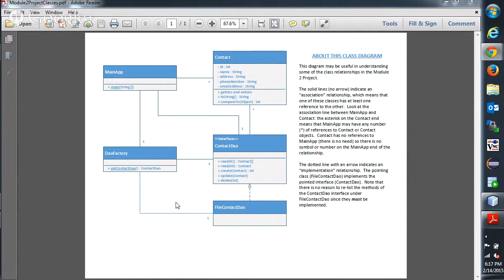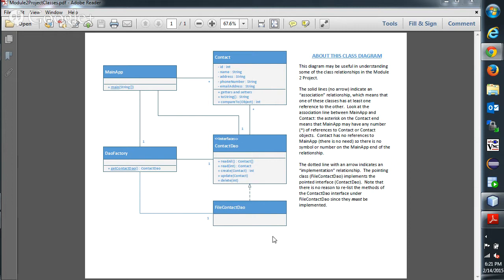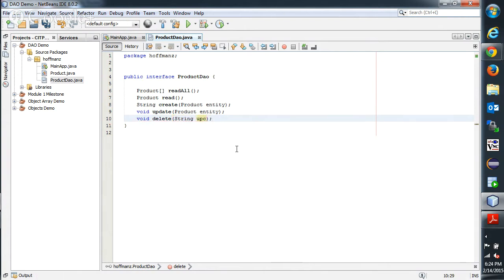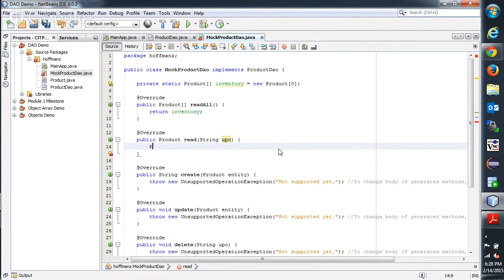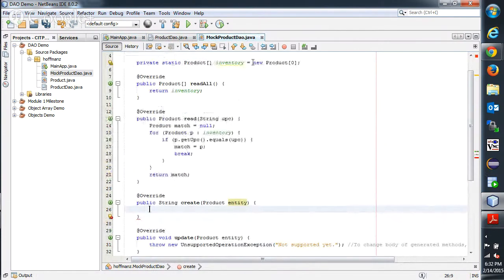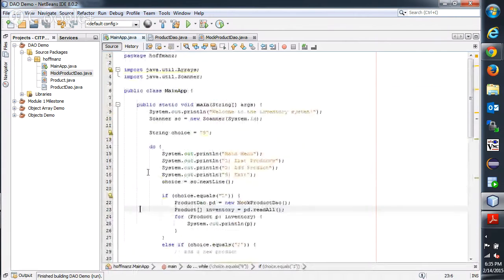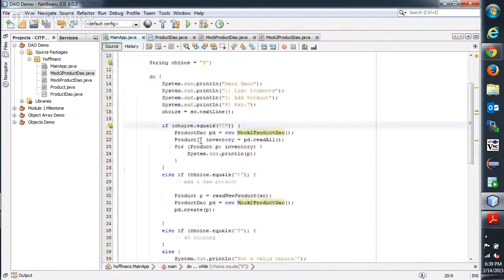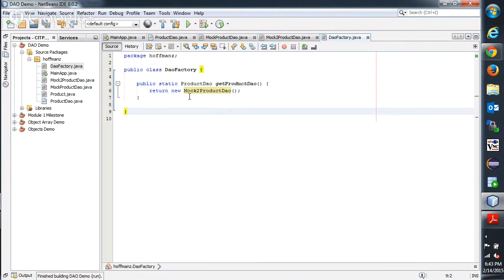LCC CITP 290 - Module 2 Design Patterns